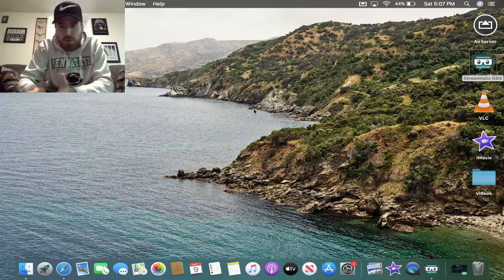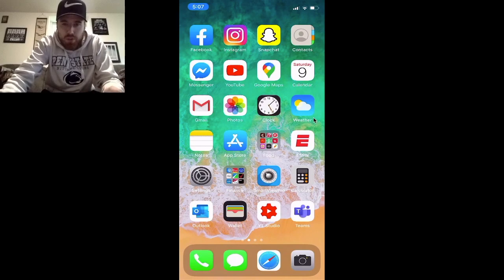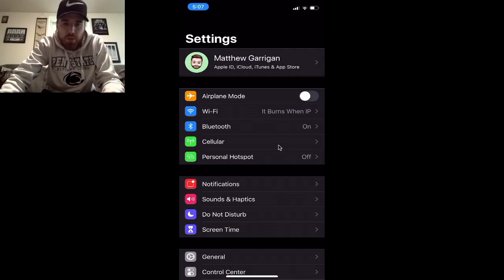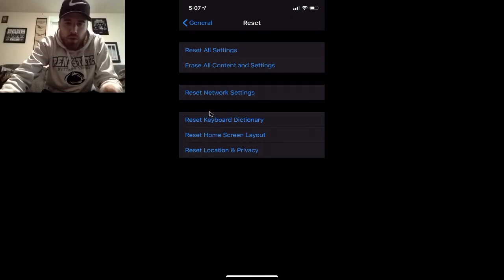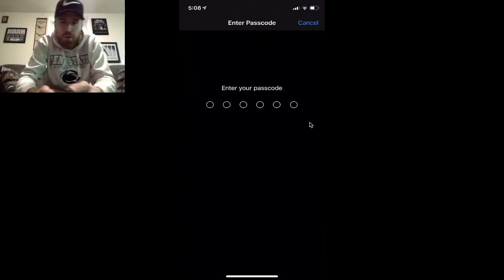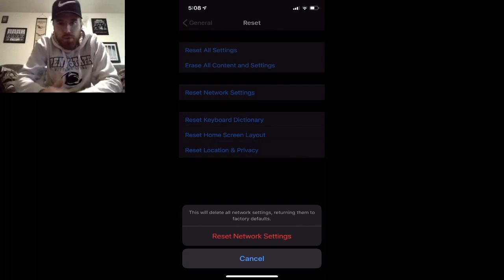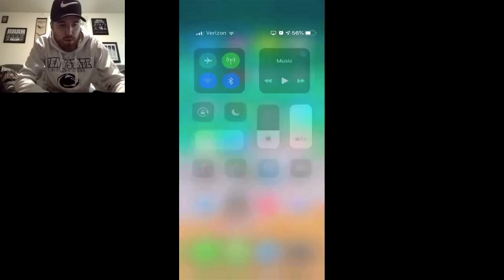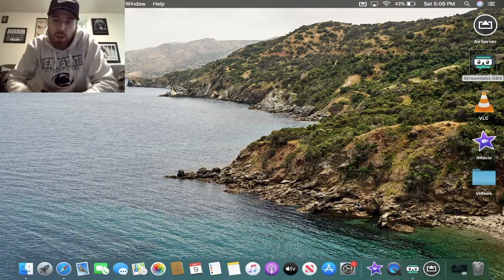How to fix Wifi issues for your iPhone/iPad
Hello!
In today's video, I will be going over how to fix wifi issues for your Apple iPhone or iPad.